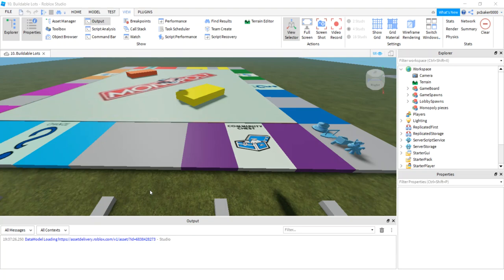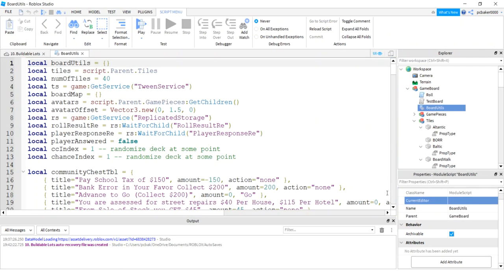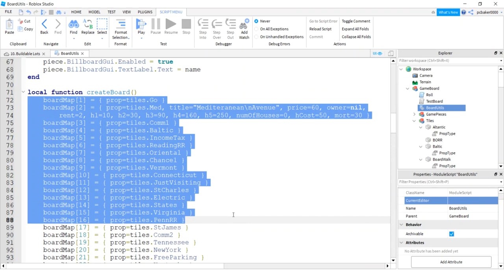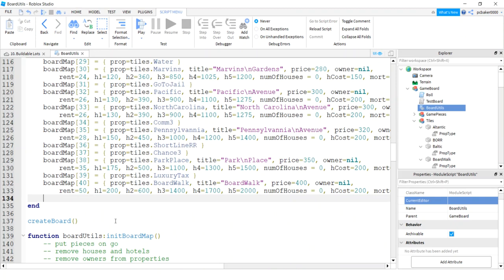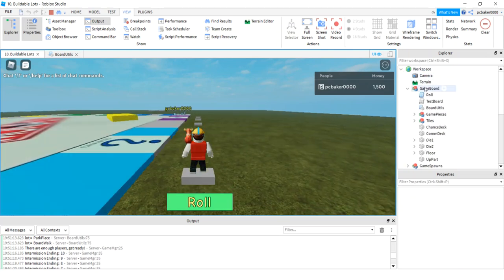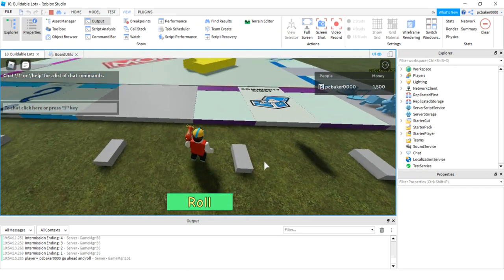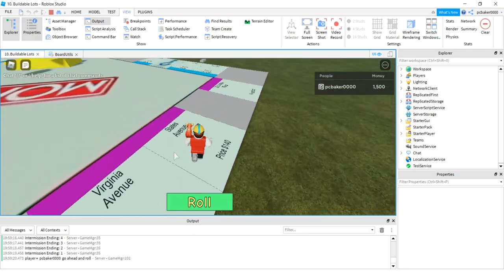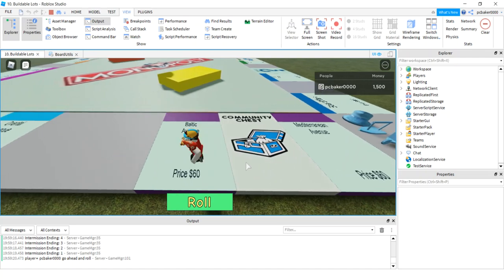10 - Roblox Monopoly - Adding Properties To Your Game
In this Roblox development video I show you how to build out your property tiles with a script (as opposed to adding them one-by-one).

BoardMap (Copy and Paste Below Line)
boardMap[1] = { prop=tiles.Go }
boardMap[2] = { prop=tiles.Med, title="Mediterranean\nAvenue", price=60, owner=nil,  rent=2, h1=10, h2=30, h3=90, h4=160, h5=250, numOfHouses = 0, hCost=50, mort=30  }
boardMap[3] = { prop=tiles.Comm1 }
boardMap[4] = { prop=tiles.Baltic, title="Baltic\nAvenue", price=60, owner=nil, rent=4, h1=20, h2=60, h3=180, h4=320, h5=450, numOfHouses = 0, hCost=50, mort=30 }
boardMap[5] = { prop=tiles.IncomeTax }
boardMap[6] = { prop=tiles.ReadingRR }
boardMap[7] = { prop=tiles.Oriental, title="Oriental\nAvenue", price=100, owner=nil, rent=6, h1=30, h2=90, h3=270, h4=400, h5=550, numOfHouses = 0, hCost=50, mort=50 }
boardMap[8] = { prop=tiles.Chance1 }
boardMap[9] = { prop=tiles.Vermont, title="Vermont\nAvenue", price=100, owner=nil, rent=6, h1=30, h2=90, h3=270, h4=400, h5=550, numOfHouses = 0, hCost=50, mort=50 }
boardMap[10] = { prop=tiles.Connecticut, title="Connecticut\nAvenue", price=120, owner=nil, rent=8, h1=40, h2=100, h3=300, h4=450, h5=600, numOfHouses = 0, hCost=50, mort=60 }
boardMap[11] = { prop=tiles.JustVisiting }
boardMap[12] = { prop=tiles.StCharles, title="St. Charles\nPlace", price=140, owner=nil, rent=10, h1=50, h2=150, h3=450, h4=625, h5=750, numOfHouses = 0, hCost=100, mort=70 }
boardMap[13] = { prop=tiles.Electric }
boardMap[14] = { prop=tiles.States, title="States\nAvenue", price=140, owner=nil, rent=10, h1=50, h2=150, h3=450, h4=625, h5=750, numOfHouses = 0, hCost=100, mort=70 }
boardMap[15] = { prop=tiles.Virginia, title="Virginia\nAvenue", price=160, owner=nil, rent=12, h1=60, h2=180, h3=500, h4=700, h5=900, numOfHouses = 0, hCost=100, mort=80 }
boardMap[16] = { prop=tiles.PennRR }
boardMap[17] = { prop=tiles.StJames, title="St. James\nPlace", price=180, owner=nil, rent=14, h1=70, h2=200, h3=550, h4=750, h5=950, numOfHouses = 0, hCost=100, mort=90 }
boardMap[18] = { prop=tiles.Comm2 }
boardMap[19] = { prop=tiles.Tennessee, title="Tennesse\nAvenue", price=180, owner=nil, rent=14, h1=70, h2=200, h3=550, h4=750, h5=950, numOfHouses = 0, hCost=100, mort=90 }
boardMap[20] = { prop=tiles.NewYork, title="New York\nAvenue", price=200, owner=nil, rent=16, h1=80, h2=220, h3=600, h4=800, h5=1000, numOfHouses = 0, hCost=100, mort=100 }
boardMap[21] = { prop=tiles.FreeParking }
boardMap[22] = { prop=tiles.Kentucky, title="Kentucky\nAvenue", price=220, owner=nil, rent=18, h1=90, h2=250, h3=700, h4=875, h5=1050, numOfHouses = 0, hCost=150, mort=110 }
boardMap[23] = { prop=tiles.Chance2 }
boardMap[24] = { prop=tiles.Indiana, title="Indiana\nAvenue", price=220, owner=nil, rent=18, h1=90, h2=250, h3=700, h4=875, h5=1050, numOfHouses = 0, hCost=150, mort=110 }
boardMap[25] = { prop=tiles.Illinios, title="Illinios\nAvenue", price=240, owner=nil, rent=20, h1=100, h2=300, h3=750, h4=925, h5=1100, numOfHouses = 0, hCost=150, mort=120 }
boardMap[26] = { prop=tiles.BORR }
boardMap[27] = { prop=tiles.Altantic, title="Altantic\nAvenue", price=260, owner=nil, rent=22, h1=110, h2=330, h3=800, h4=975, h5=1150, numOfHouses = 0, hCost=150, mort=130 }
boardMap[28] = { prop=tiles.Ventnor, title="Ventnor\nAvenue", price=260, owner=nil,  rent=22, h1=110, h2=330, h3=800, h4=975, h5=1150, numOfHouses = 0, hCost=150, mort=130 }
boardMap[29] = { prop=tiles.Water }
boardMap[30] = { prop=tiles.Marvins, title="Marvins\nGardens", price=280, owner=nil, rent=24, h1=120, h2=360, h3=850, h4=1025, h5=1200, numOfHouses = 0, hCost=150, mort=140 }
boardMap[31] = { prop=tiles.GoToJail }
boardMap[32] = { prop=tiles.Pacific, title="Pacific\nAvenue", price=300, owner=nil, rent=26, h1=130, h2=390, h3=900, h4=1100, h5=1275, numOfHouses = 0, hCost=200, mort=150 }
boardMap[33] = { prop=tiles.NorthCarolina, title="North Carolina\nAvenue", price=300, owner=nil, rent=26, h1=130, h2=390, h3=900, h4=1100, h5=1275, numOfHouses = 0, hCost=200, mort=150 }
boardMap[34] = { prop=tiles.Comm3 }
boardMap[35] = { prop=tiles.Pennsylvannia, title="Pennsylvannia\nAvenue", price=320, owner=nil, rent=28, h1=150, h2=450, h3=1000, h4=1200, h5=1400, numOfHouses = 0, hCost=200, mort=160 }
boardMap[36] = { prop=tiles.ShortLineRR }
boardMap[37] = { prop=tiles.Chance3 }
boardMap[38] = { prop=tiles.ParkPlace, title="Park\nPlace", price=350, owner=nil, rent=35, h1=175, h2=500, h3=1100, h4=1300, h5=1500, numOfHouses = 0, hCost=200, mort=175 }
boardMap[39] = { prop=tiles.LuxuryTax }
boardMap[40] = { prop=tiles.BoardWalk, title="BoardWalk", price=400, owner=nil, rent=50, h1=200, h2=600, h3=1400, h4=1700, h5=2000, numOfHouses = 0, hCost=200, mort=200 }